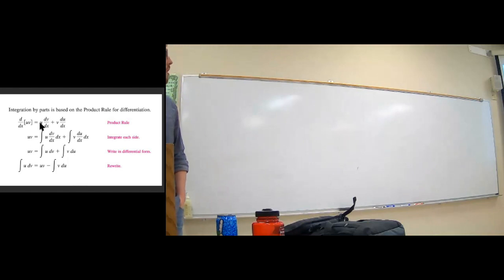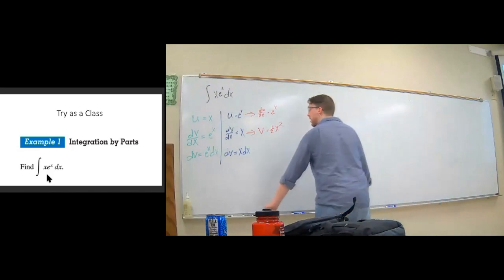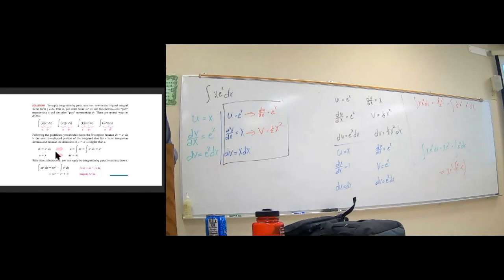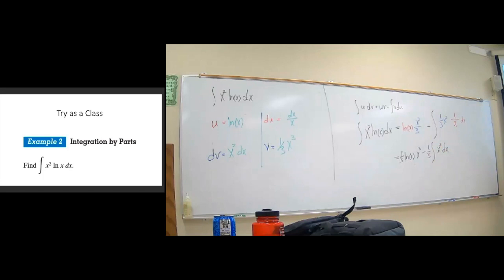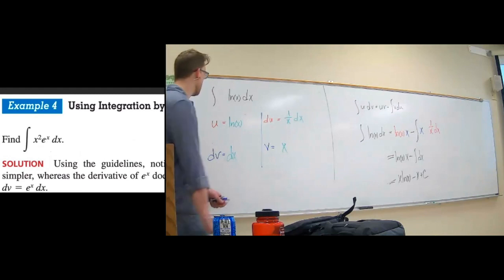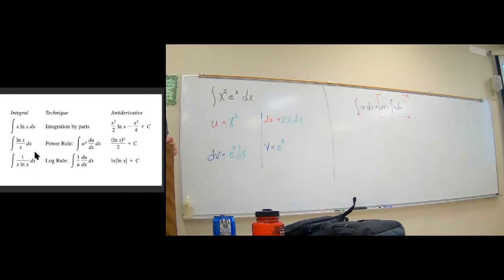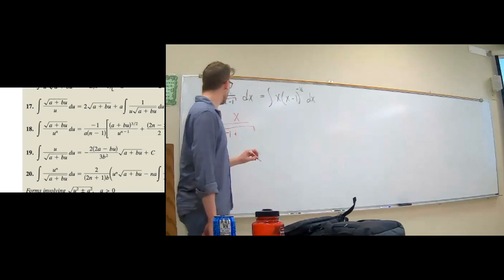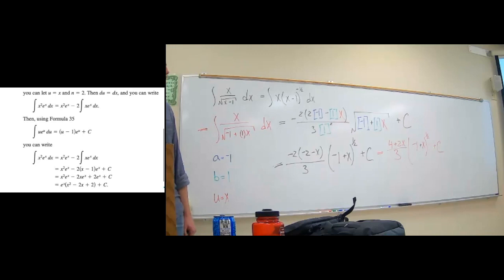July 19 - MW - Lecture 13.1